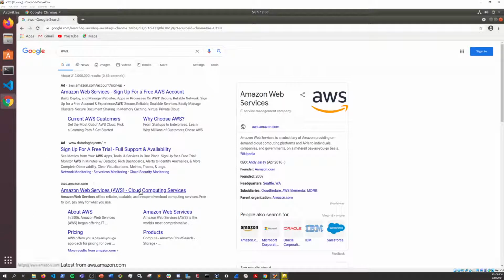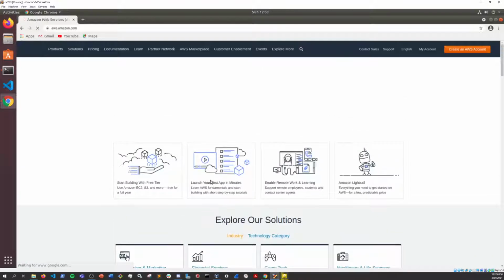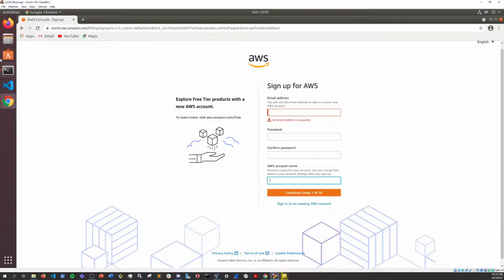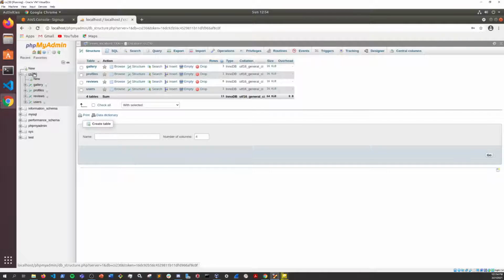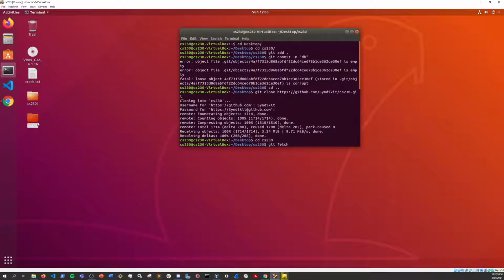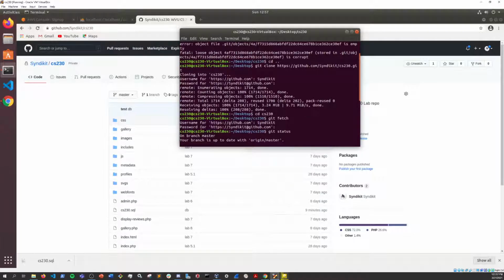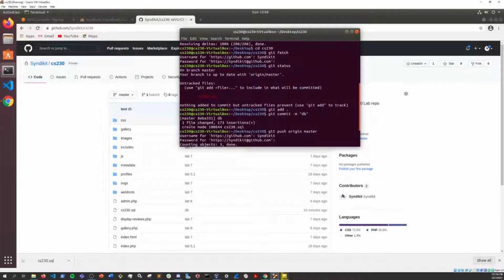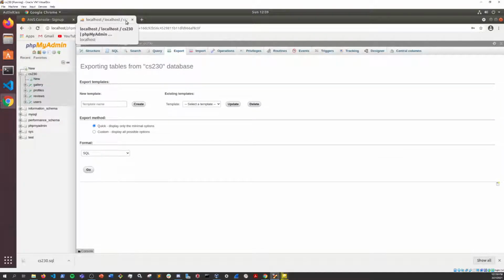1 Export DB